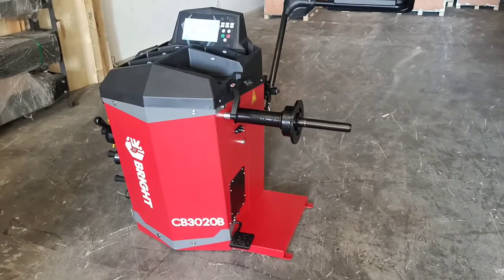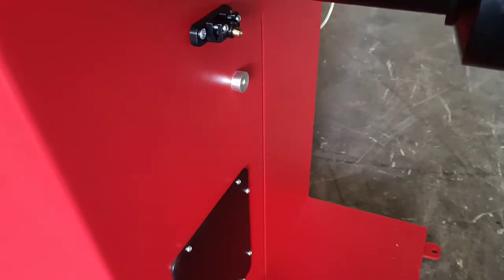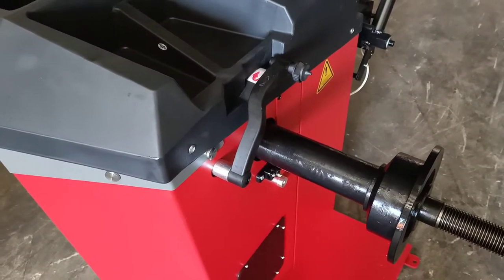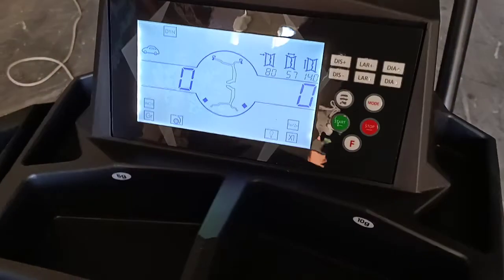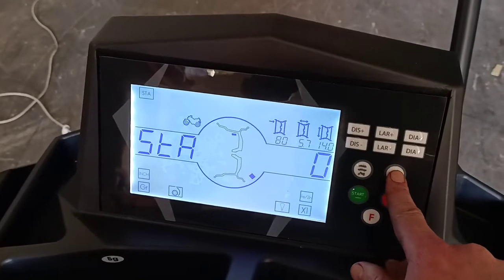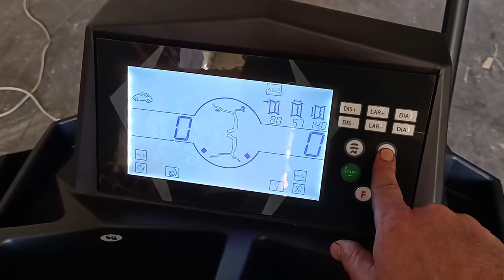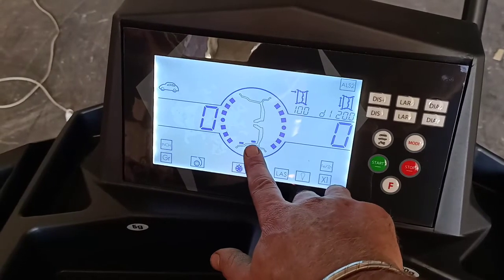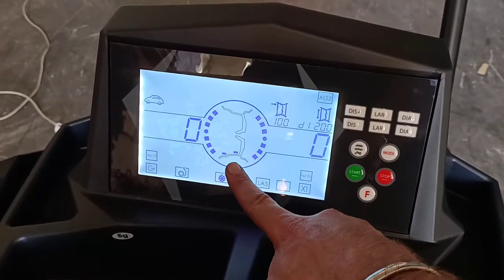Bright CB3020B Wheel Balancer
Precision & Speed: An Overview of the Bright CB3020B Wheel Balancer
Discover the key features of the Bright CB3020B, a state-of-the-art computerised wheel balancer designed for the modern workshop. This video showcases the technology that allows for faster, more accurate, and more efficient wheel balancing for a wide range of passenger vehicles.

Key Features Highlighted:

Laser Guided Placement: See the laser guidance system in action as it pinpoints the exact location for weight application, eliminating guesswork.

Automatic Data Entry: Understand how the machine automatically measures wheel distance and diameter, saving time and preventing manual errors.

Versatile Balancing Modes: Learn about the various modes available, including static, dynamic, and multiple ALU programs for different types of alloy wheels.

User-Friendly Interface: A look at the intuitive digital display and control panel that makes operation simple and straightforward for any technician.

Whether you're looking to upgrade your workshop's capabilities or learn more about advanced balancing technology, this overview of the Bright CB3020B is the perfect place to start.